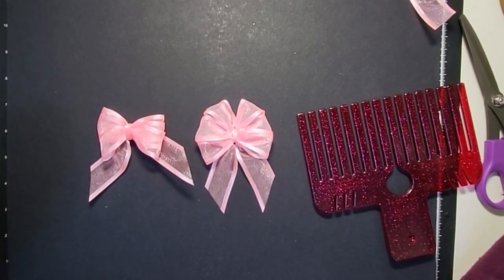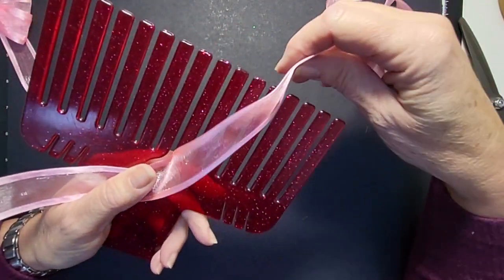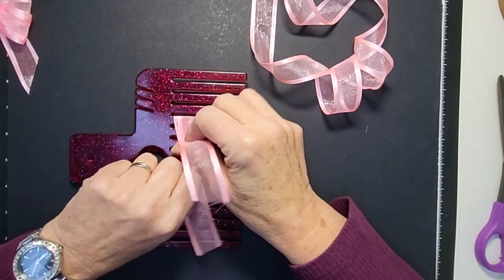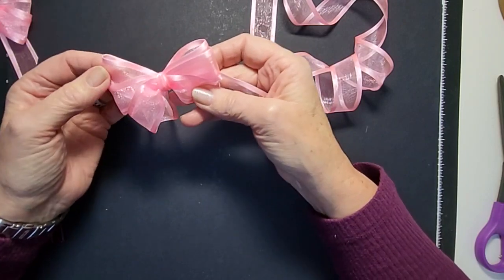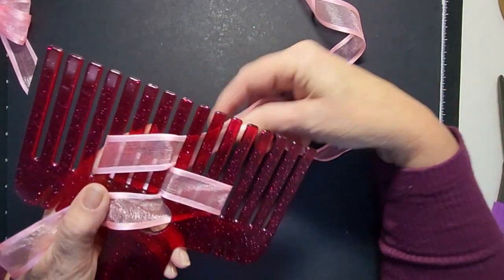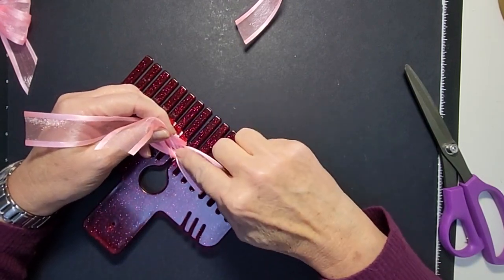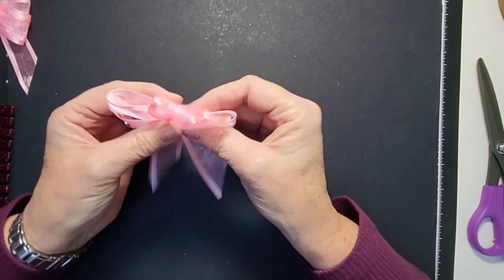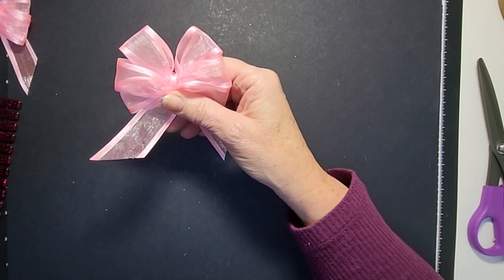🎀 How-to tutorial ribbon hack to tie bows fuller Card making Scrapbooking Hair bands Wedding Sewing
How to make your Ribbon Bows fuller
Great for hairbands, corsage, to tie around flowers, weddings, card making and much more!
Happy crafting!